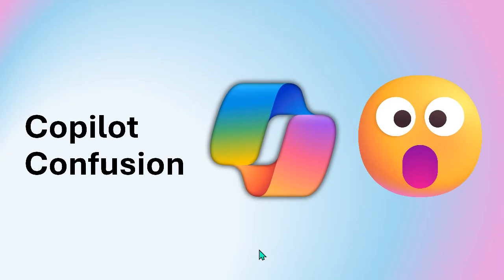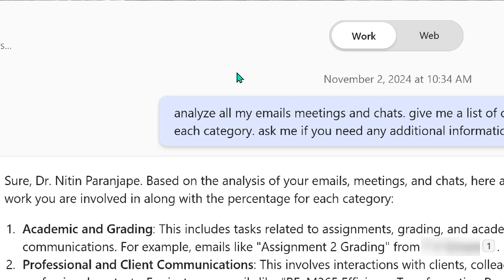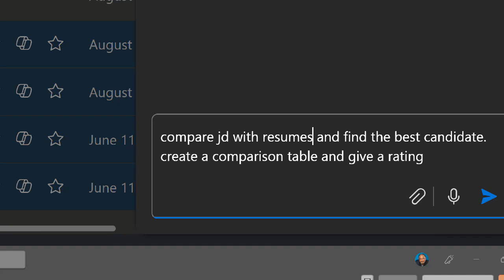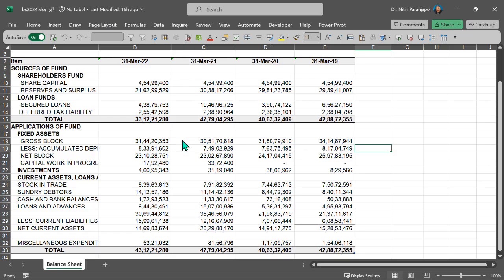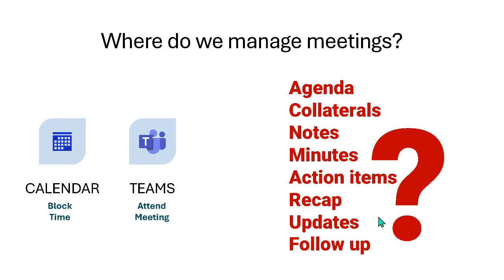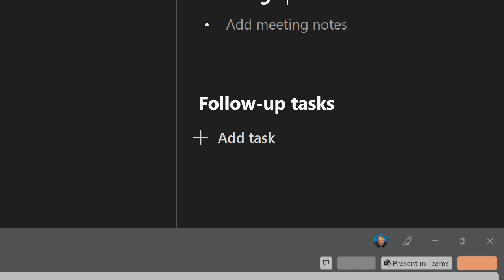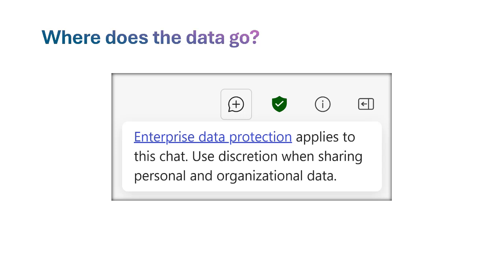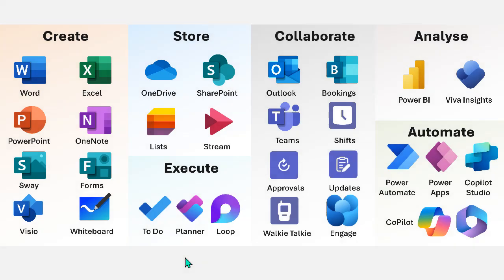Microsoft 365 Copilot Showcase - Colombo session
Colombo. 26 Nov 2024. Shangri-La.

Learn about copilot features. microsoftoffice integration and microsoft365 platform value.

This is a recording of a live event.
That is why the audio and video quality is lower than usual.

Efficiency Best Practices for Microsoft 365
130 best practices everyone must know